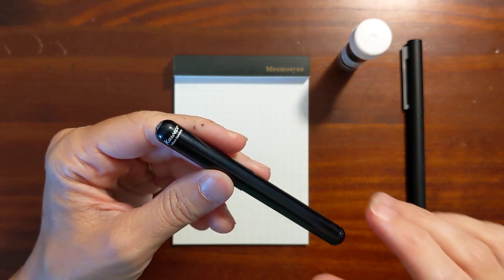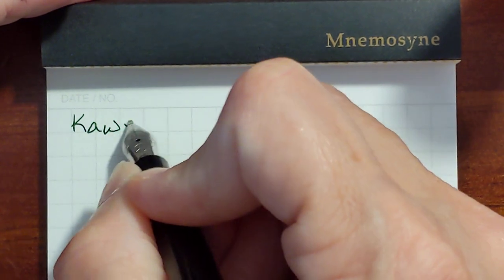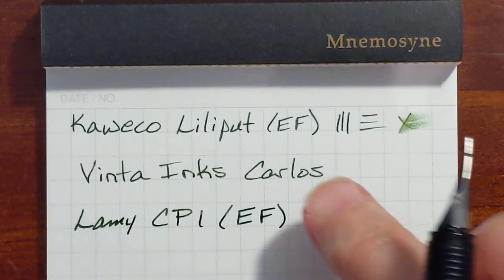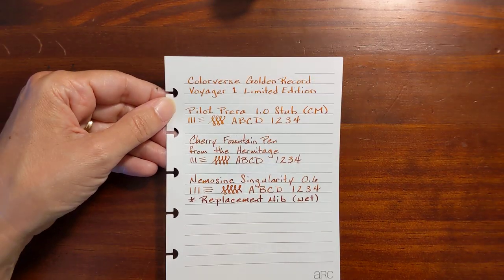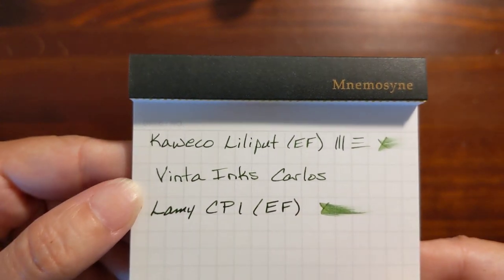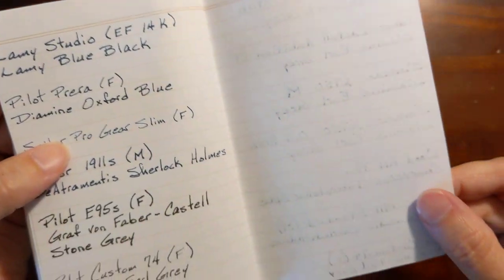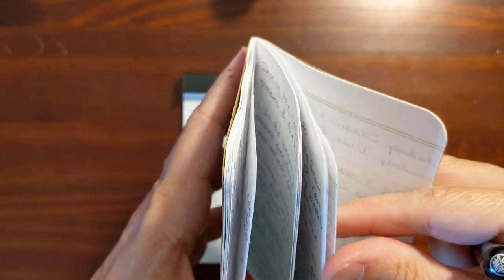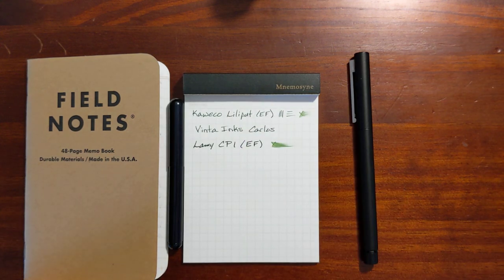Kaweco Lilliput and Vinta Inks Carlos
I this video I test how well Carlos, a dark hunter green ink, performs in my Kaweco Lilliput.